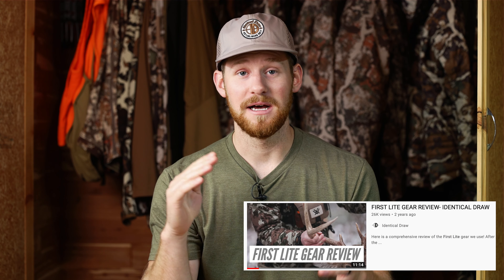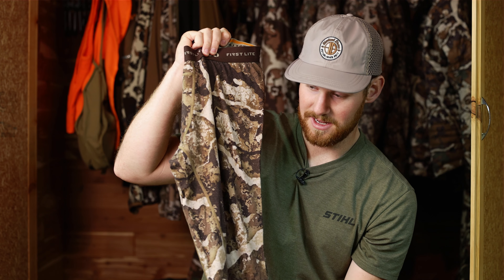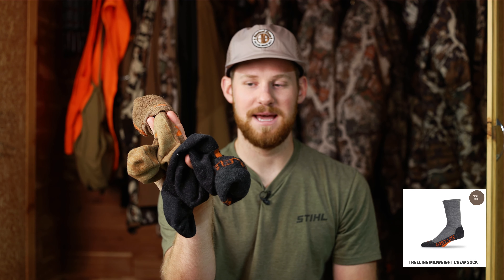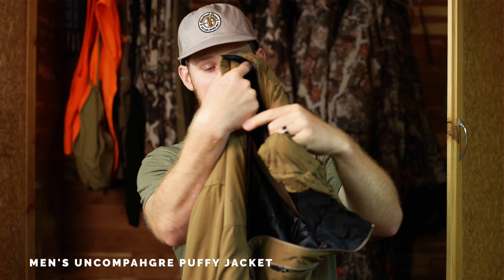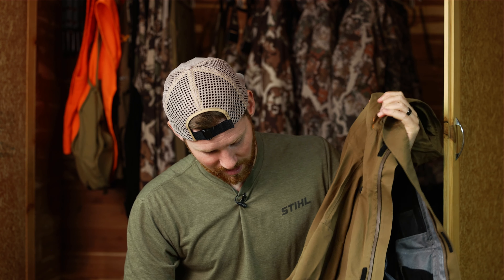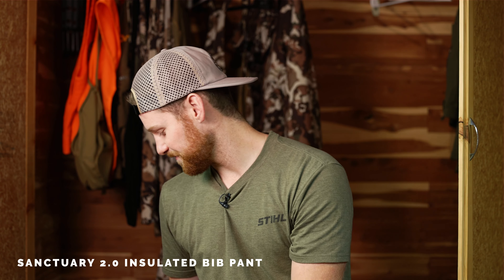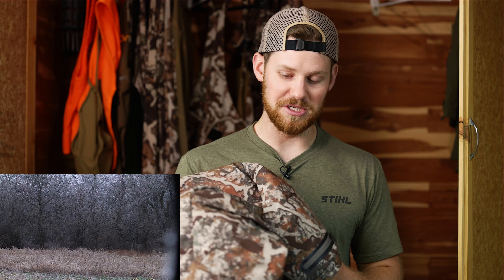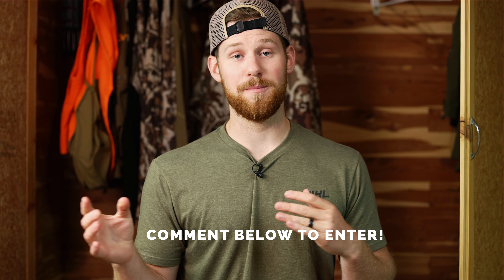FIRST LITE REVIEW! THE SECRET TO WHICH PATTERN IS BEST, and A GIVEAWAY!!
In this review, Nate goes over his entire First Lite closet. He goes through his base layers, outerwear, and accessories. He also talks about which pattern is the best and why.
We will pick a random comment to win a Kiln Hoody.